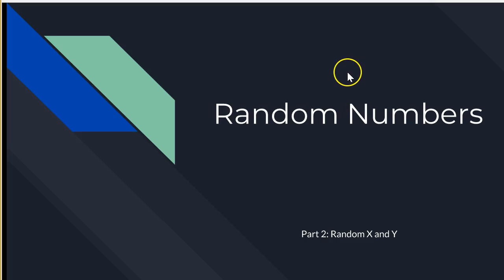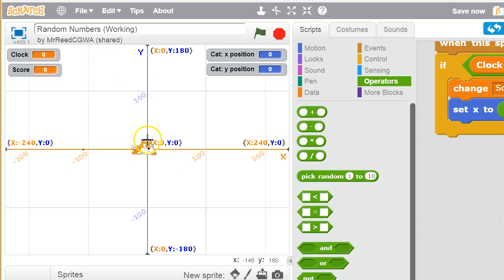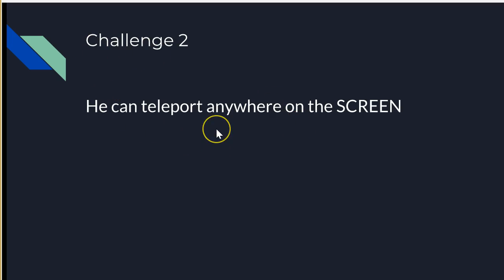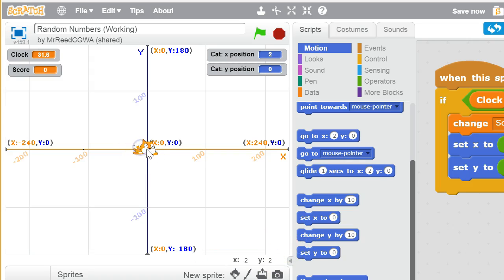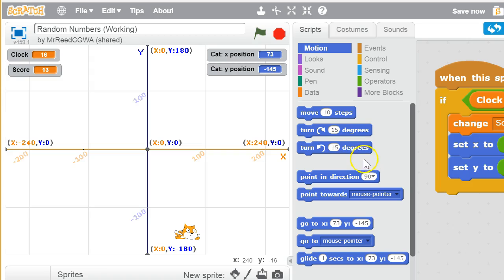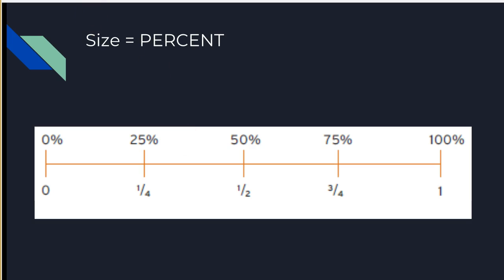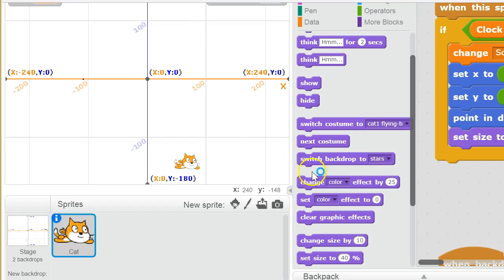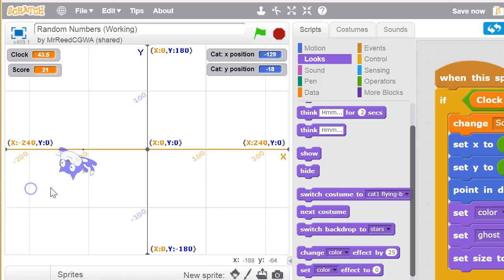Scratch: Random Numbers Part 2 (Ranges)